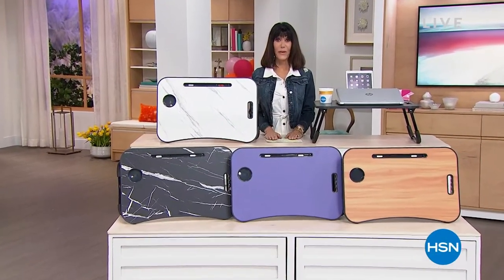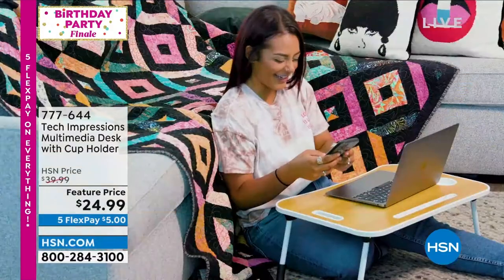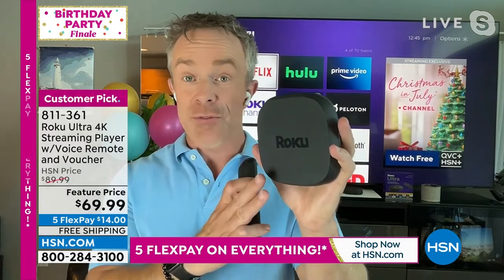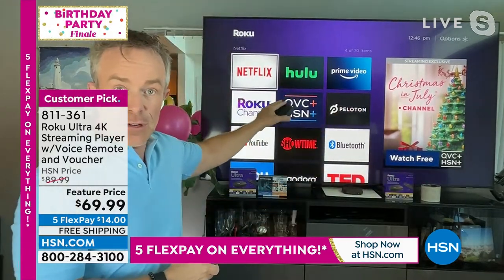HSN | Birthday Party Finale With Bobbi 07.31.2022 - 12 PM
Tune in and shop BIG as we wind down our 45th birthday month, because the party is FAR from over!